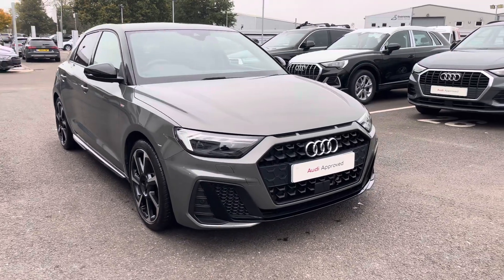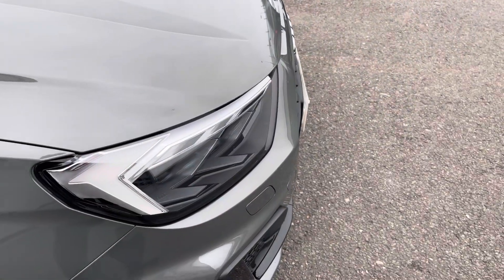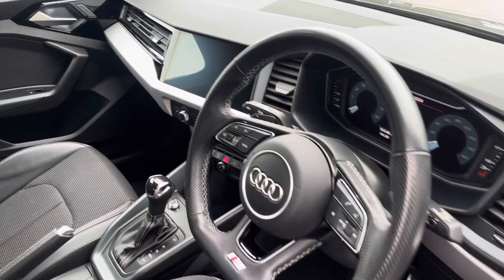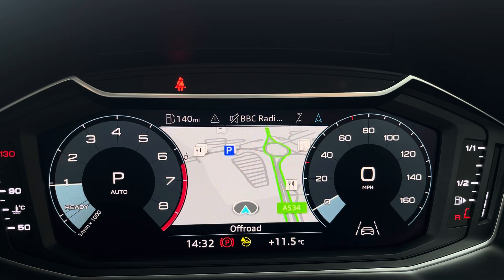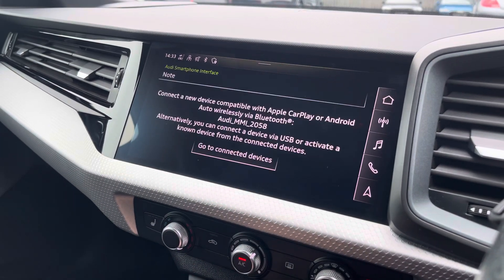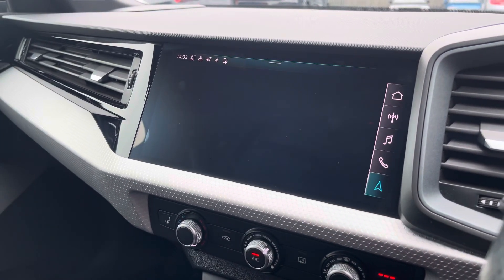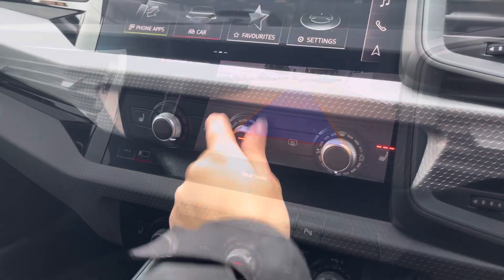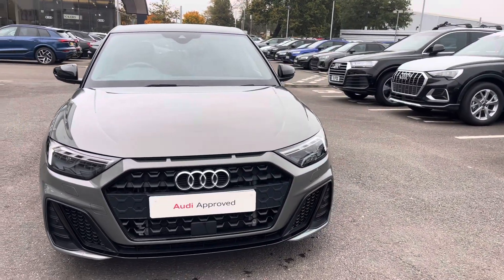Approved Used - Audi A1 Sportback Black Edition 35 TFSI 150 PS S tronic - Crewe Audi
Audi A1 Sportback Black Edition 35 TFSI 150 PS S tronic

Registration : DF22 CVW
Fuel : Petrol
Transmission : Automatic
Colour : Chronos Grey
Mileage : 16,664